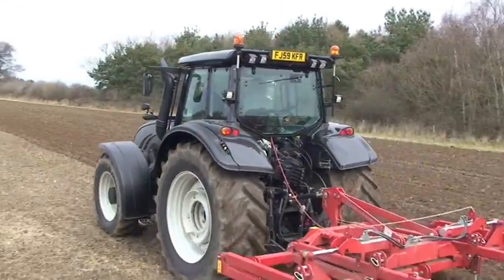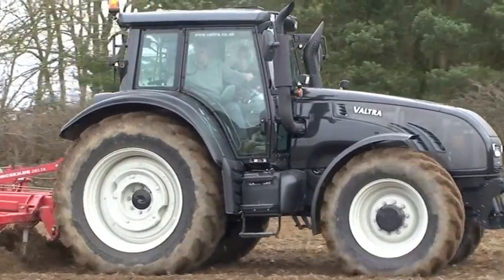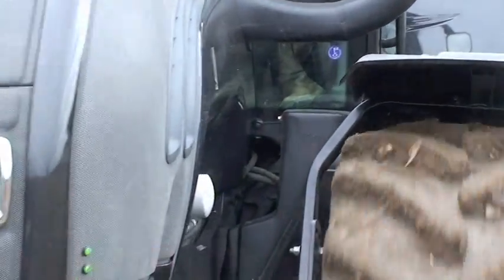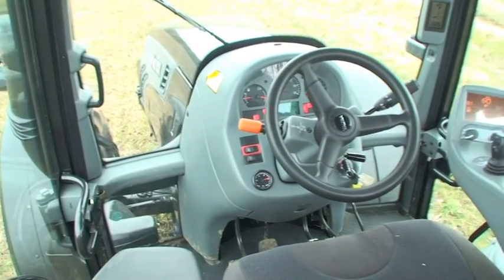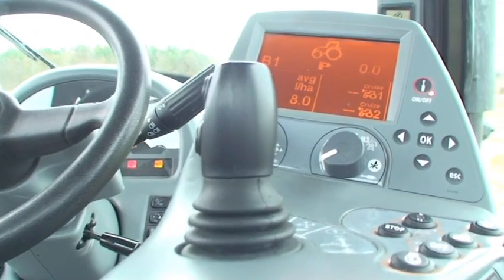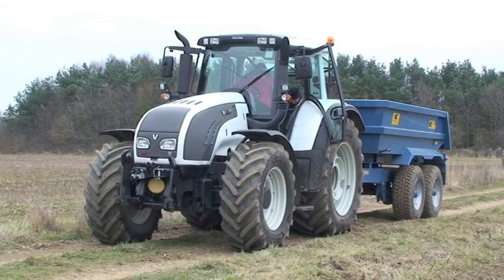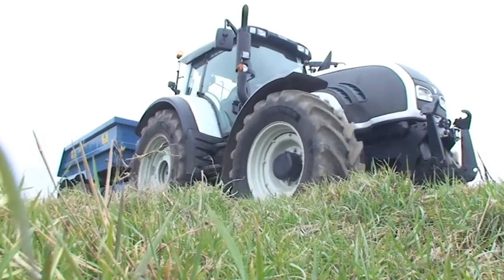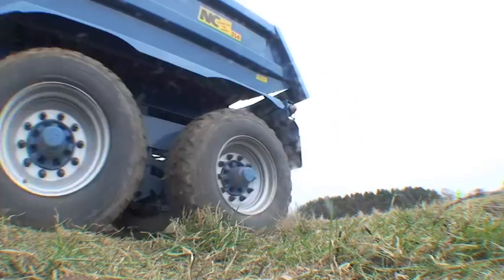Valtra - Powershift versus CVT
Valtra's N and T tractors now boast new powershift and CVT transmissions, designed in-house by the Finnish company and unveiled early last year. Emily Padfield drove the flagship T202 Direct and Versu models